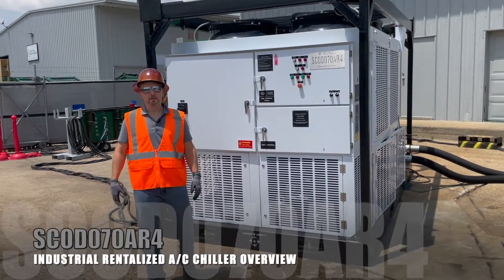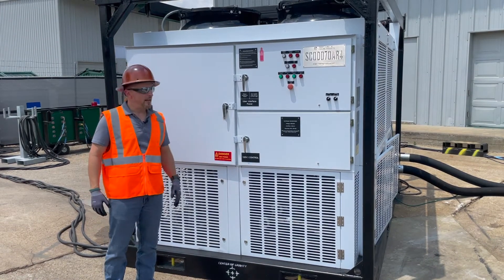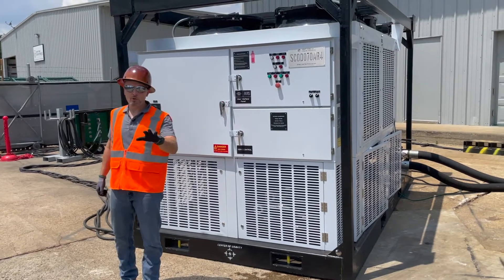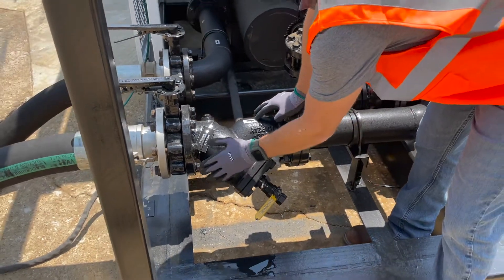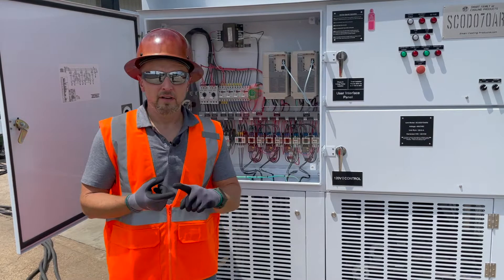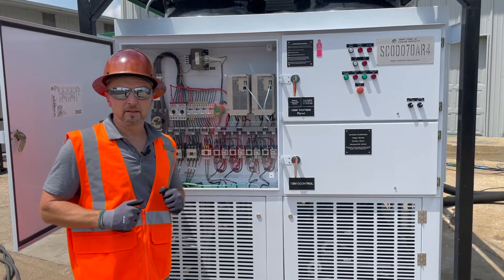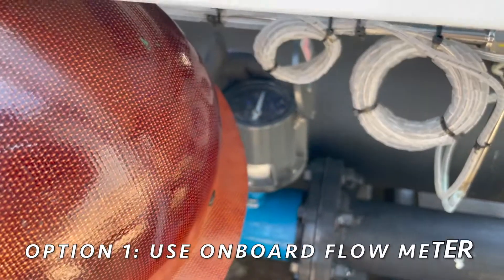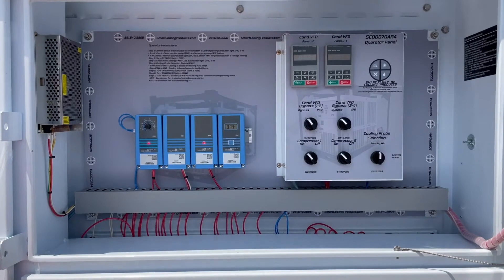SCOD070AR4 Unit Start up Overview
This is a general overview of the Smart Family SCOD070AR4 air-cooled rentalized industrial chiller.